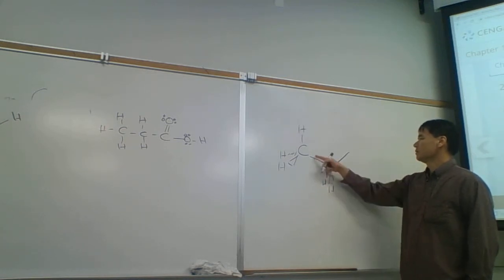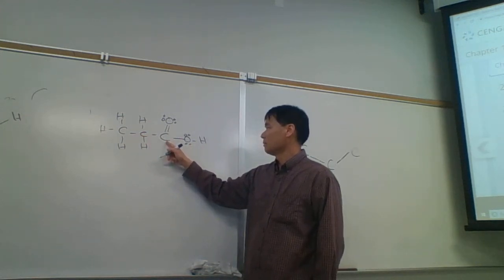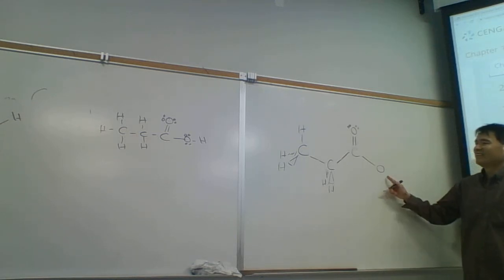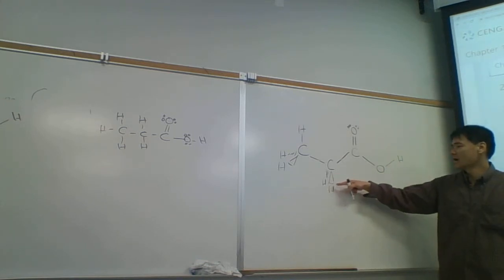Chem 4 1220 051419 D